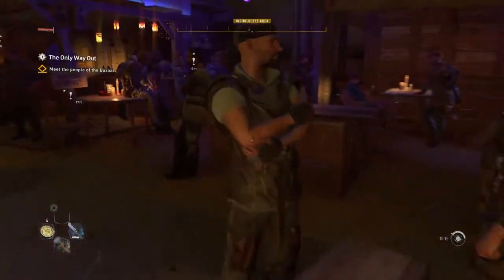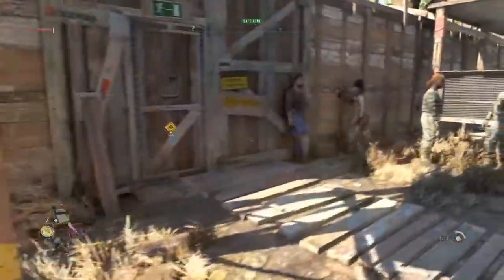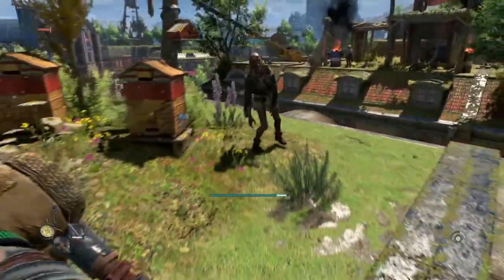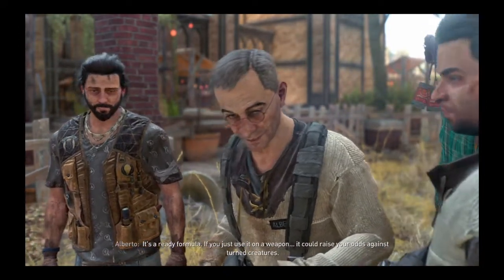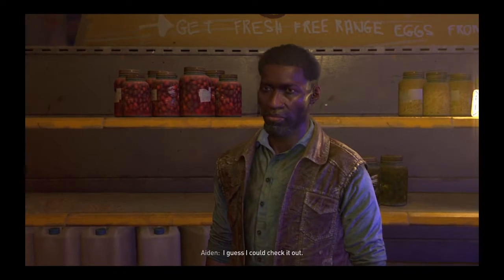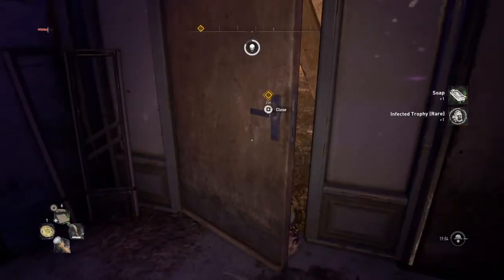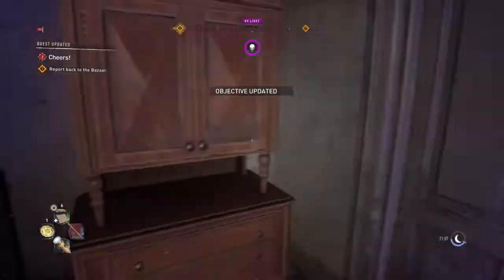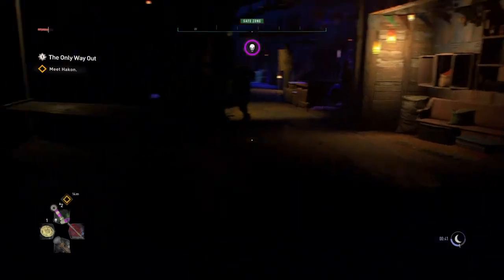Dying Light 2 Ep.3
Dying Light 2 Walkthrough and or Let’s Play